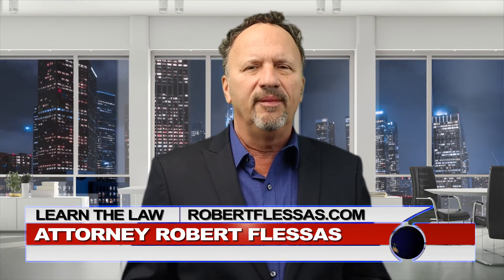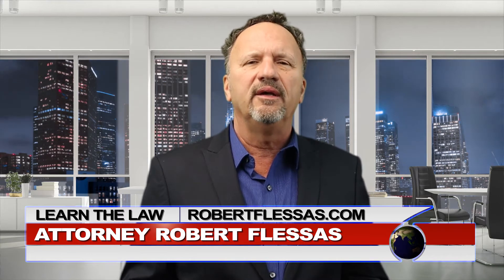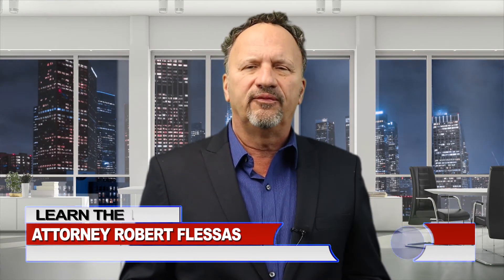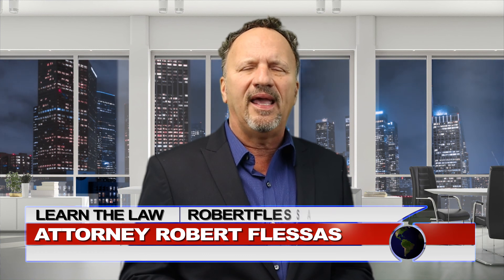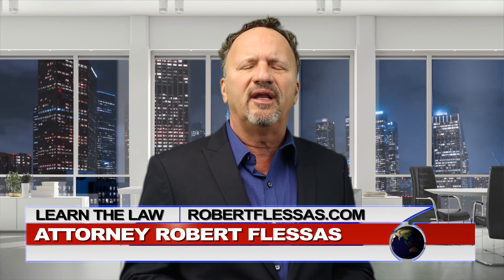CAN A LANDLORD FORCE YOU TO PAY FOR A LEAD BASED PAINT INSPECTION?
When you're looking to rent a property, and not sure if there is lead based paint in the unit, can a landlord make you pay for a lead inspection?

Lead based paint (LBP) was commonly used in homes built before 1978. Older rental units may contain LBP. And, if you have young children, that could allow children to eat paint chips causing potential health problems.

In this video, I answer a viewer's question regarding a potential landlord telling her to pay $175 for a lead inspection.

What is a landlord required to do before signing a lease with a prospective tenant? That's the topic of this video.